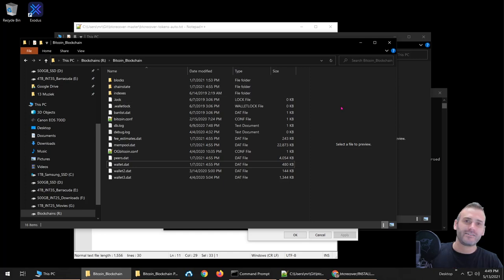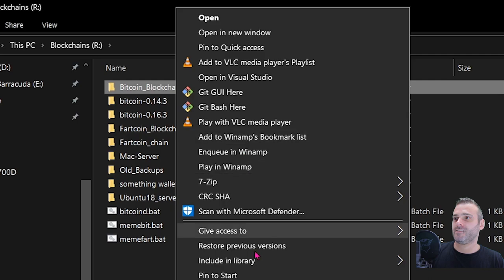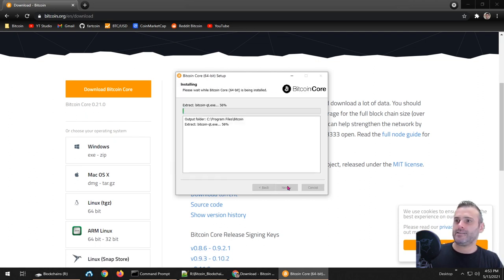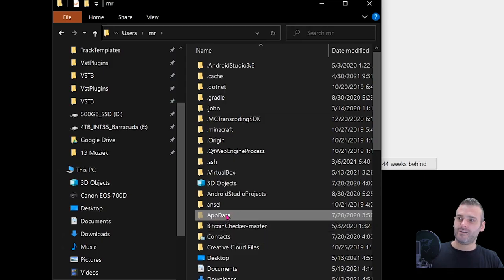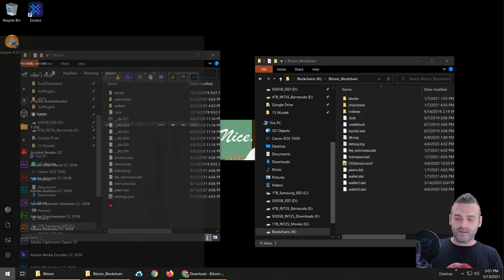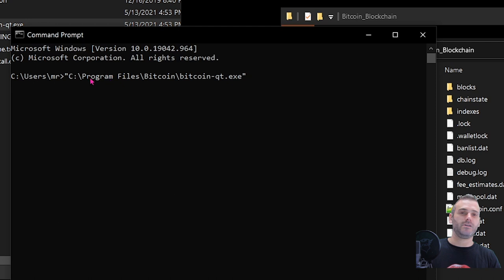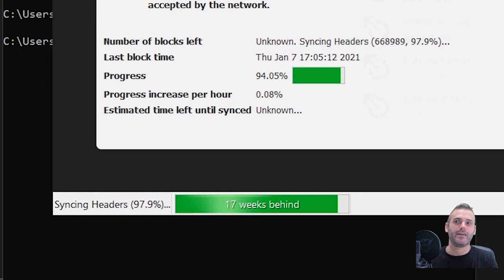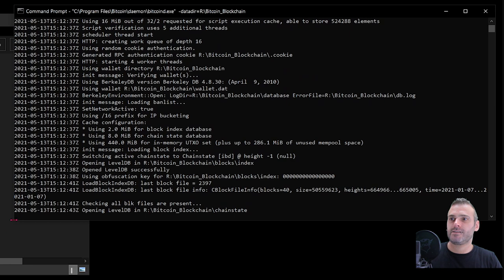Restore an Old Backup of the Bitcoin Blockchain 400GB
Download and Install the latest Bitcoin Core wallet.
Open a Command Prompt window
Type:
"C:\Program Files\Bitcoin\bitcoin-qt.exe" -datadir="YOUR_BACKUP_BLOCKCHAIN"
or
"C:\Program Files\Bitcoin\daemon\bitcoind.exe" -datadir="YOUR_BACKUP_BLOCKCHAIN"